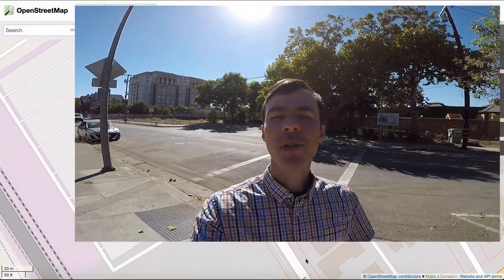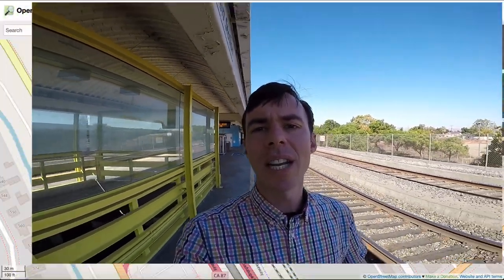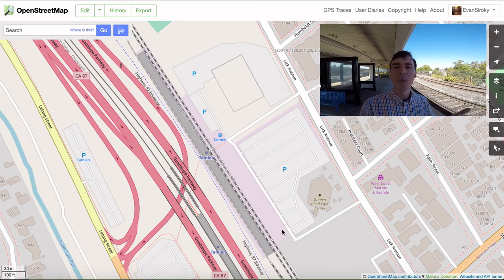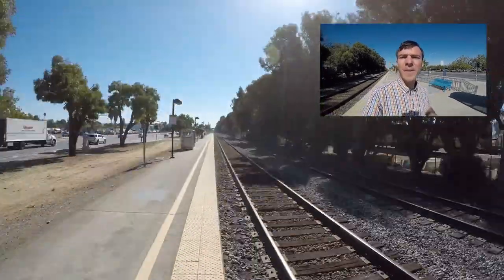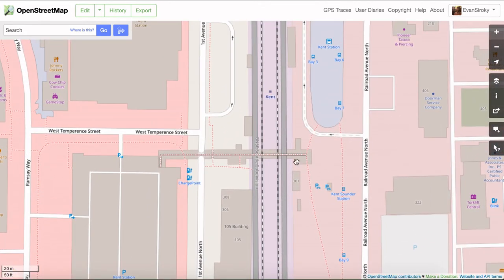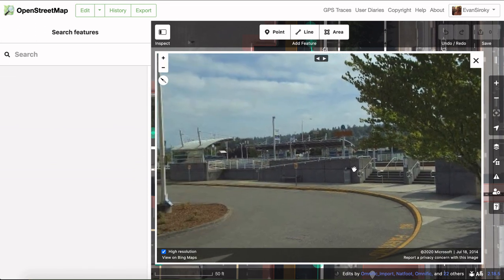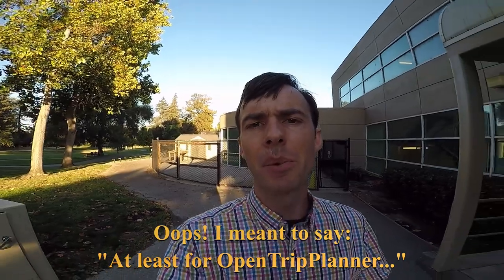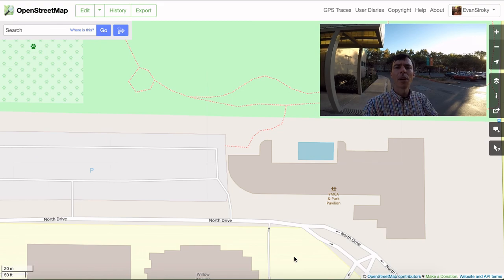Transit Pedestrian Connectivity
An OpenStreetMap US: Connect 2020 Presentation by Evan Siroky.

openstreetmap.us/connect2020/